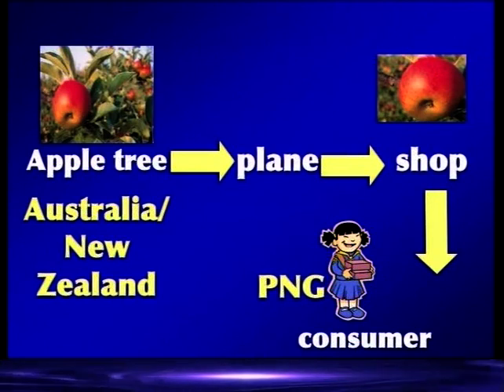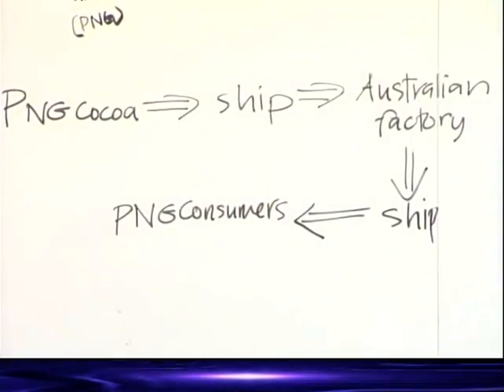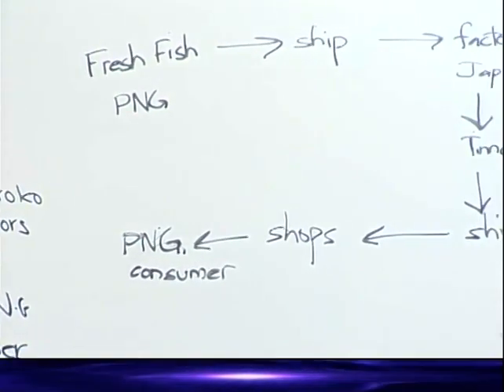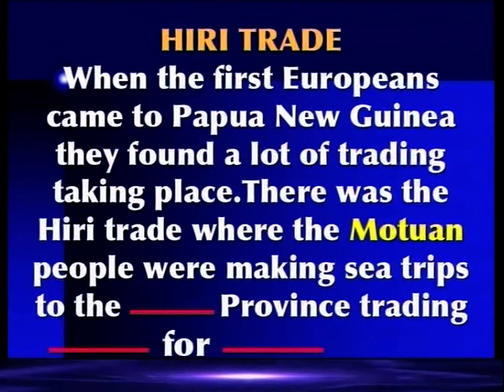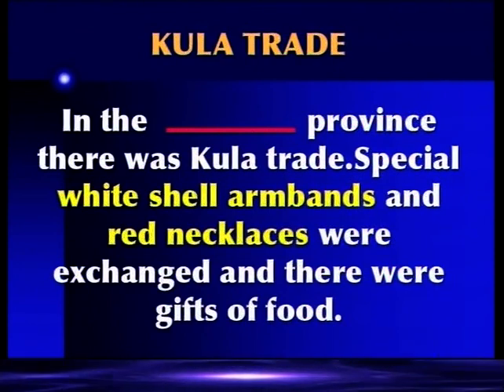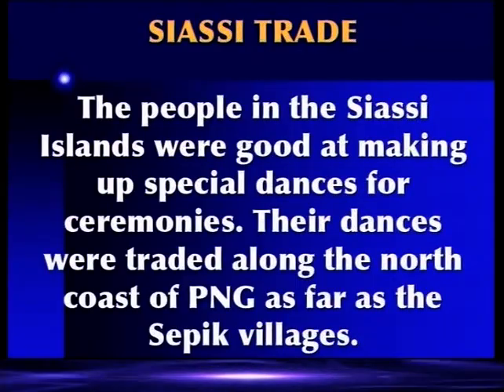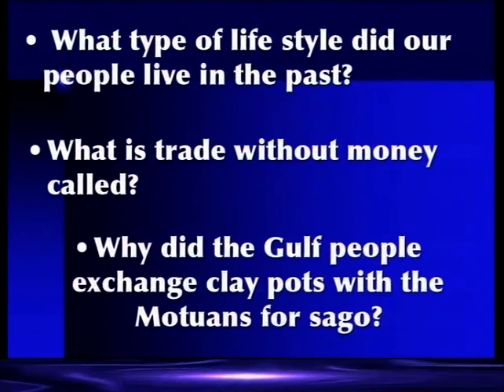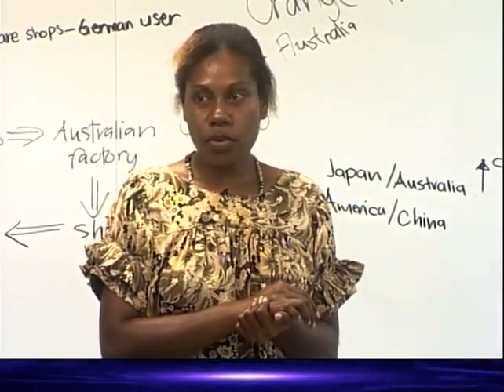Grade 8 Social Science Lesson 60